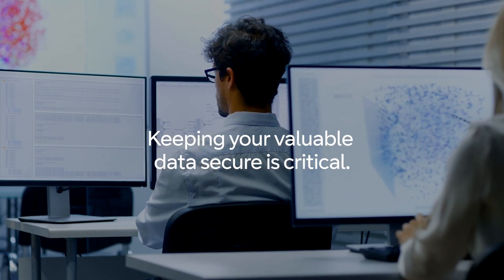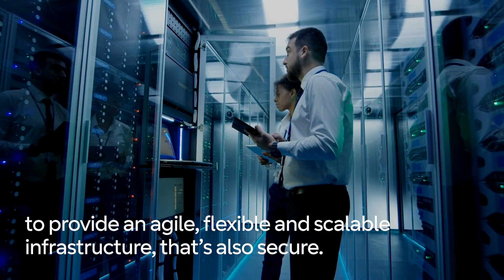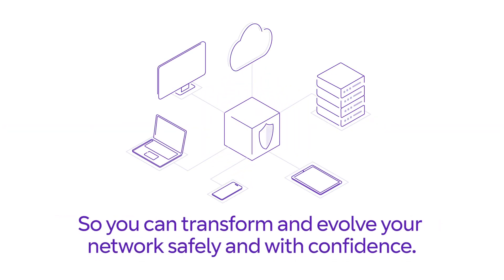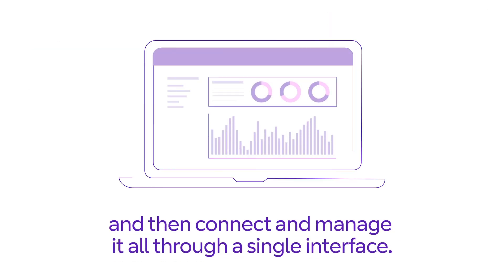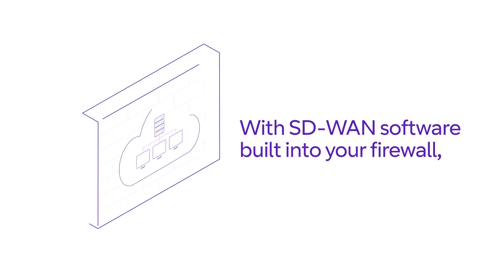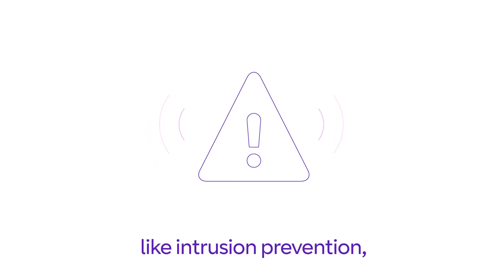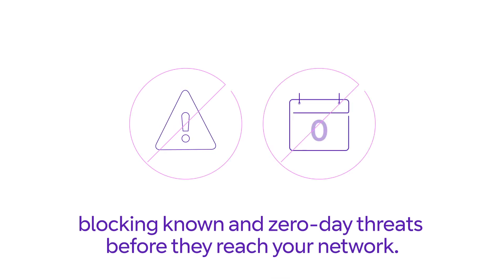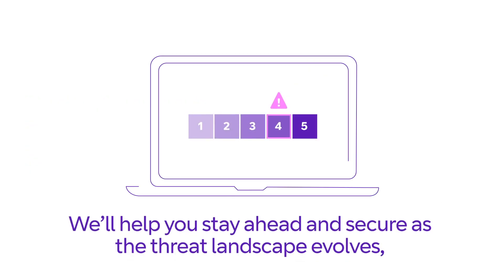How to take a security led approach to network transformation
Remote working, digital transformation, customer experience; the business is demanding more and putting pressure on IT to provide an agile, flexible infrastructure. SD-WAN promises to offer all that and more but how do you ensure you’re not trading off security for performance?
In the new world of security-led network transformation, security needs to be built in from the word go. And it needs to be easy to manage. Watch our video to find out just how easy it is to protect first then connect with BT and Fortinet.
Want to find out more about how to secure your network evolution?